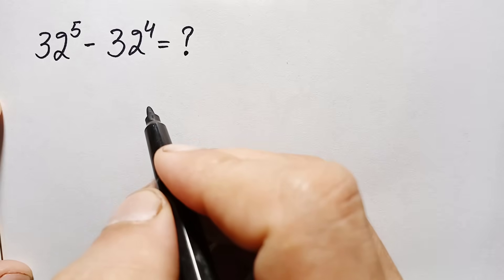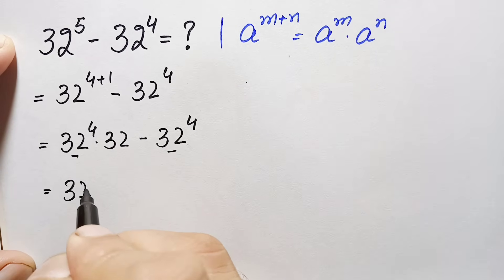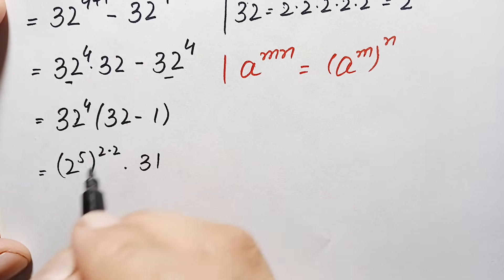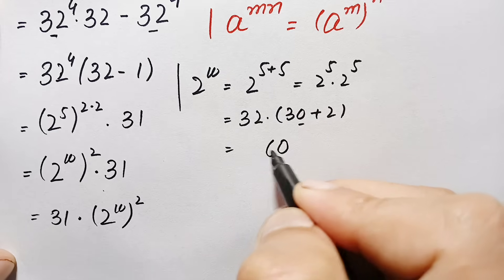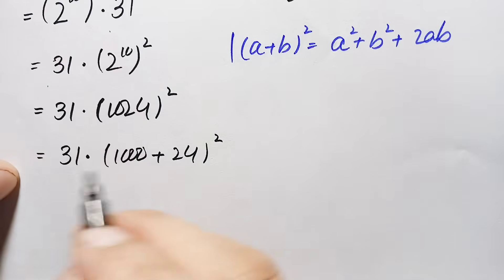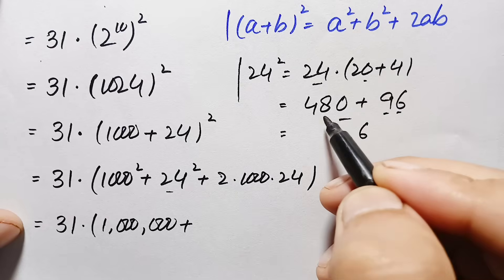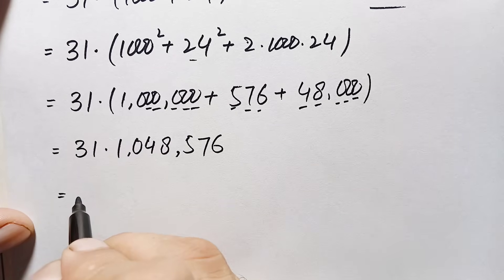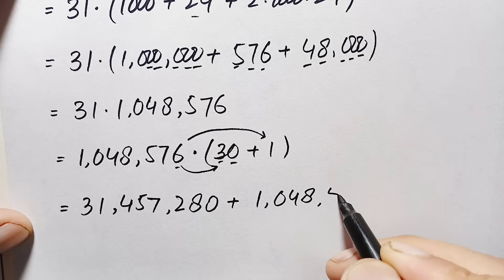A Nice Olympiads Exponential Trick | No Calculator Allowed | Can You Solve?